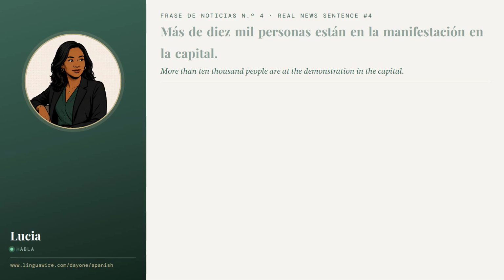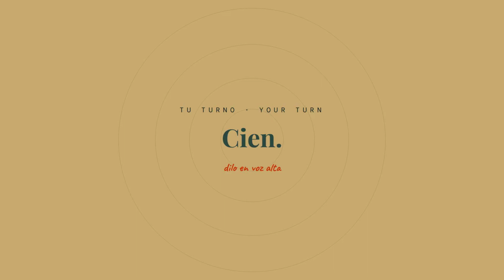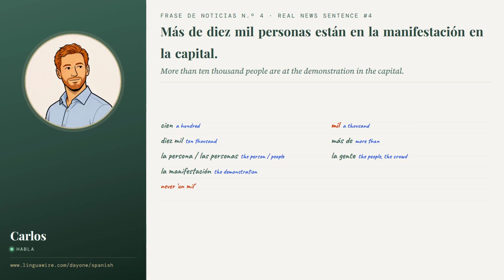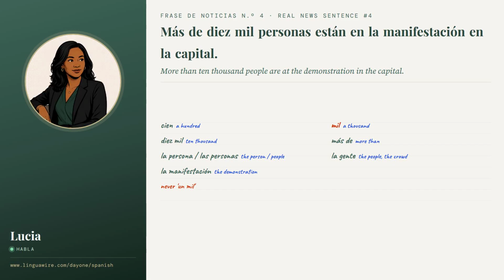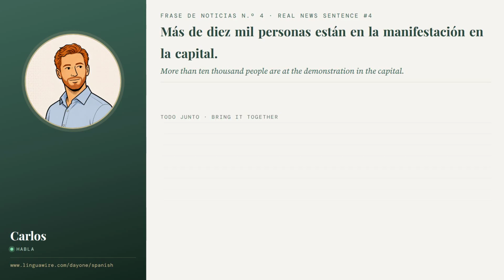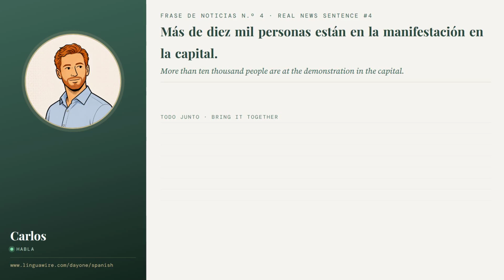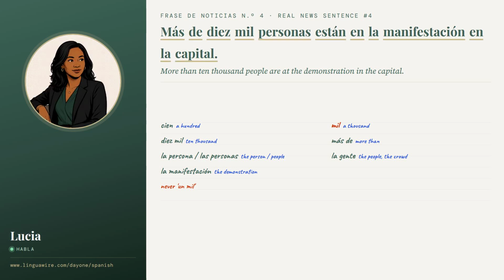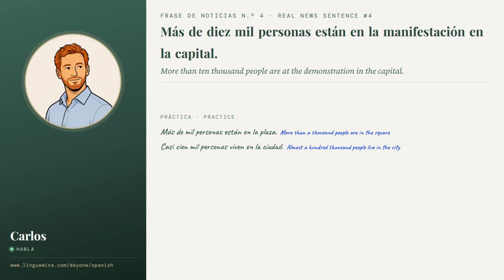Day One Beginner Spanish Course: Episode 4 | Learn Spanish through the news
Day One Spanish takes you from absolute zero to being ready for our daily news podcast - LinguaWire A1 Daily Spanish News - in four weeks. Twenty episodes, five minutes a day, with Carlos and Lucia.

In this episode 4 you learn the word cien and the number lego.

By the end you'll understand and say a real Spanish news sentence: Más de diez mil personas están en la manifestación en la capital.

For more Spanish language learning through real news:

* Listen to our daily A1 Podcast with today's real news stories

This lesson is for:

* A1 Spanish learners
* Spanish beginners
* Easy Spanish listening practice
* Spanish with English translation
* Slow Spanish news

Note: Our lessons use AI support for images and multi-language recording, with native speaker scripting supervision.